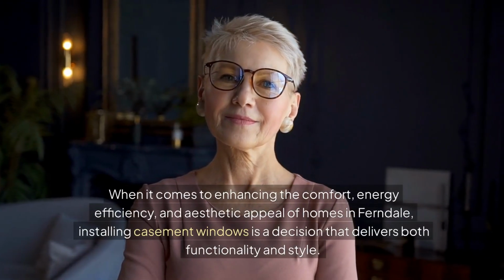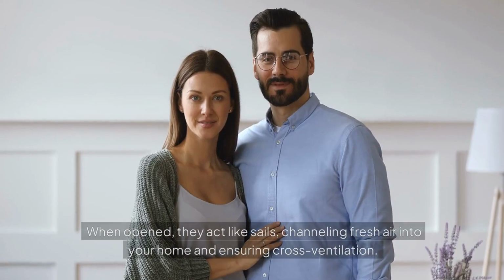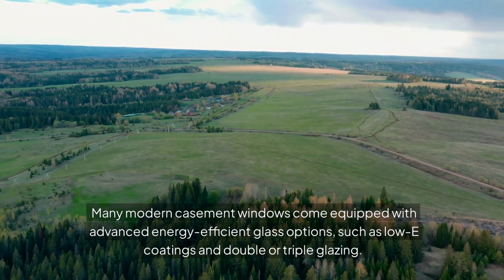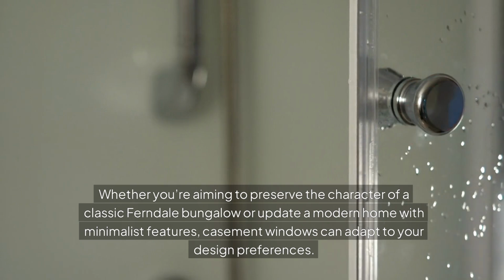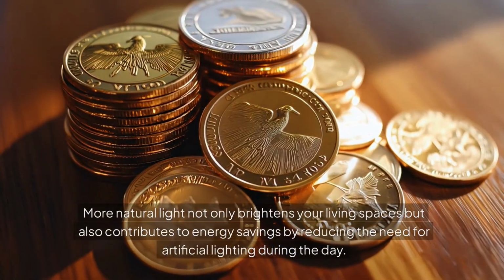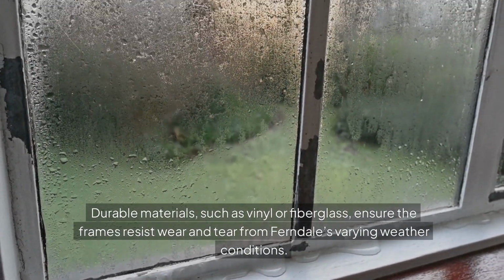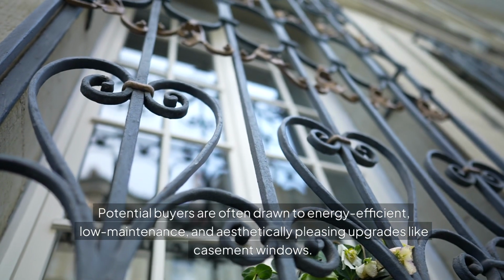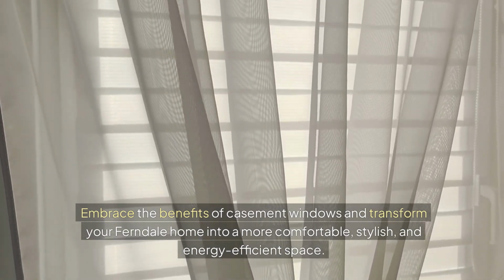The Benefits of Installing Casement Windows in Ferndale Homes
- When it comes to enhancing the comfort, energy efficiency, and aesthetic appeal of homes in Ferndale, installing casement windows is a decision that delivers both functionality and style. Whether you’re updating an older home or building a new one, casement windows offer a range of benefits that make them an excellent choice for homeowners. Ferndale’s seasonal climate means that proper ventilation is essential for maintaining a comfortable indoor environment. Casement windows are hinged on one side and open outward like a door, allowing them to capture breezes more effectively than other window types. When opened, they act like sails, channeling fresh air into your home and ensuring cross-ventilation. This is especially beneficial during Ferndale's warm summers, as it reduces reliance on air conditioning and promotes natural airflow. Energy efficiency is a priority for many Ferndale homeowners, and casement windows excel in this area. Their design allows for a tighter seal compared to traditional sliding or single-hung windows. When closed, the sash presses firmly against the frame, minimizing air leaks and drafts. This results in improved insulation, helping to maintain indoor temperatures during Ferndale’s chilly winters and hot summers. Many modern casement windows come equipped with advanced energy-efficient glass options, such as low-E coatings and double or triple glazing. These features further enhance their ability to keep your home warm in the winter and cool in the summer, ultimately lowering energy bills. Installing casement windows is an investment that pays off by increasing your home’s value. Potential buyers are often drawn to energy-efficient, low-maintenance, and aesthetically pleasing upgrades like casement windows. By enhancing curb appeal and reducing energy costs, these windows can make your home more attractive in the competitive Ferndale real estate market. Casement windows are an outstanding choice for Ferndale homeowners looking to improve their living spaces. They offer superior ventilation, energy efficiency, and security while enhancing natural light and aesthetic appeal. Whether you’re upgrading an existing property or planning a new build, casement windows are a smart investment that combines practicality and beauty. Embrace the benefits of casement windows and transform your Ferndale home into a more comfortable, stylish, and energy-efficient space.